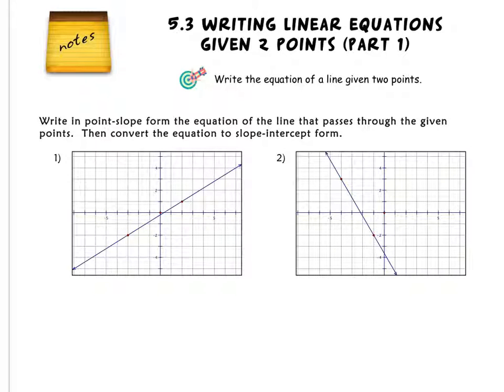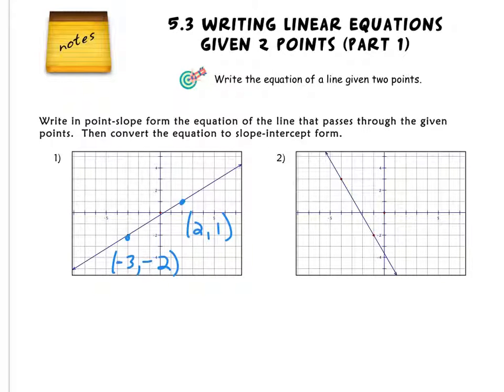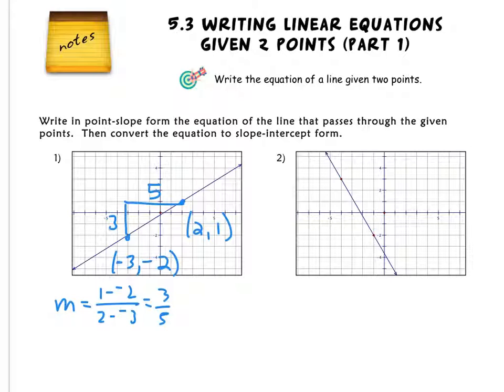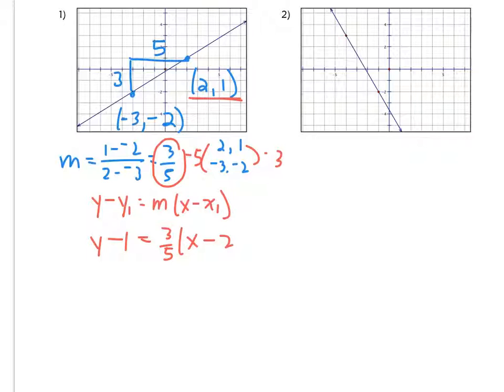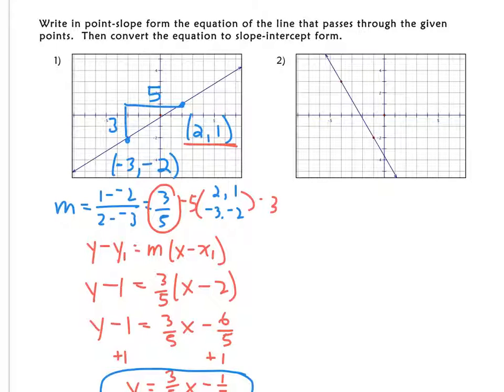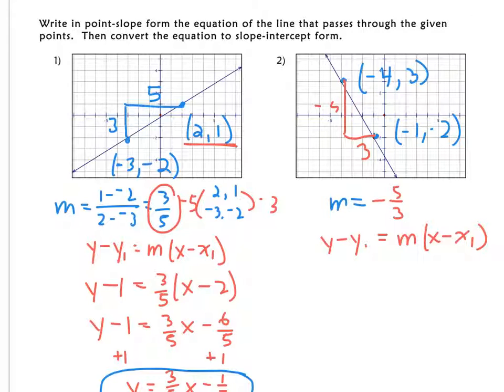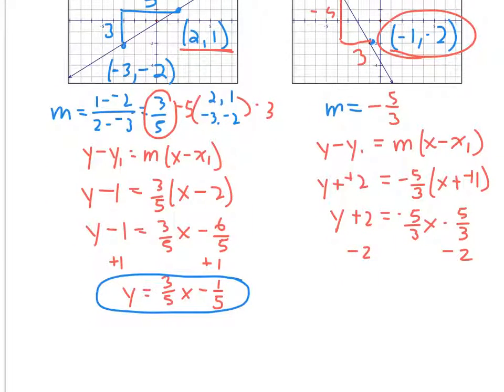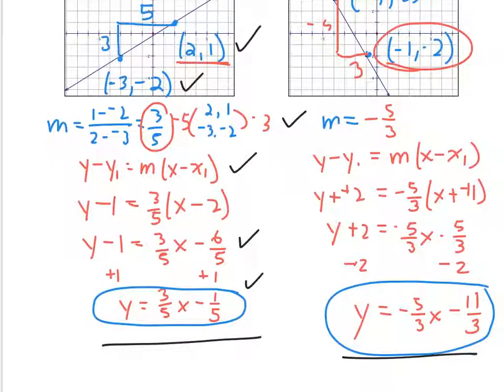5.3 Writing Linear Equations (Part 1)